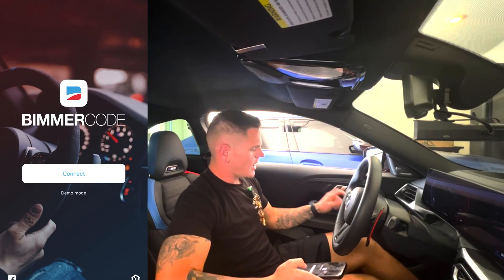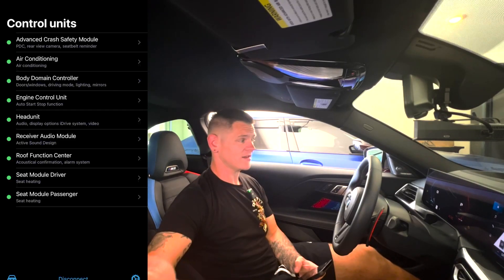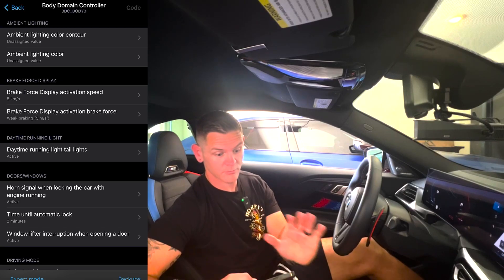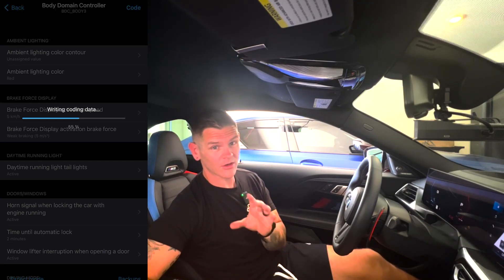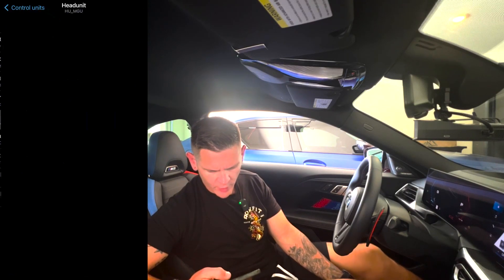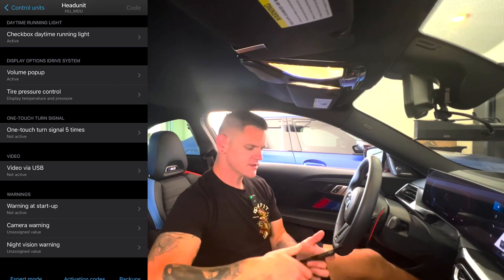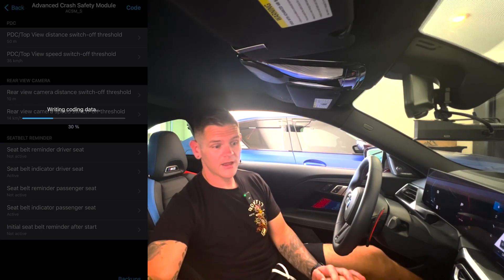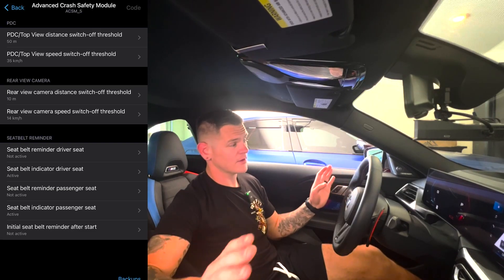CODING MY G87 BMW M2 USING BIMMERCODE | BEST FEATURES!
I went into using BimmerCode on the G87 M2 completely blind because the M2 isn't an officially supported vehicle on the app YET. I was able to use the app to code in or 'unlock' the exact features that I wanted. Keep in mind that there are way more things you can do within the app so definitely take your time to go through all the options and change the ones that best suit you, if you chose to do so. It's worth noting that since this car isn't officially supported yet on the app, use the app at your own risk. I will keep people updated if anything changes!

OBDLink MX+

Car Detailing Products I Use:
Gyeon Mild Leather Cleaner
Detail Brush
Gyeon Lether Shield (Coating)
P&S Brake Buster
IK Foam Sprayer
Gyeon Tire Cleaner
Gyeon Iron Wheel Cleaner
Koch Chemie Gentle Snow Foam
Gauntlet Drying Towel
EGO Leaf Blower
Gyeon Rim Coating
Koch-Chemie - Green Star
Koch-Chemie - Motorplast
Gyeon Prep
Gyeon Q2 Rim Coating
Gyeon Bald Wipe

Car Stuff:
Uniden R8 Radar Detector
Radar Hardwire Kit

Video Equipment:
GoPro Max
DJI Wireless Mic
GoPro Accessory Kit
GoPro Batteries/Charger
Smart Phone Vlog Kit